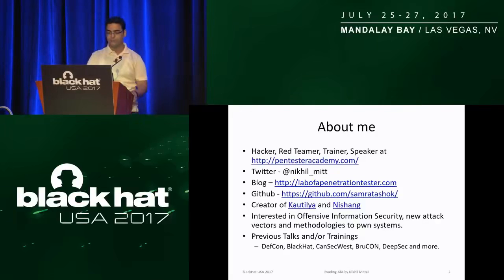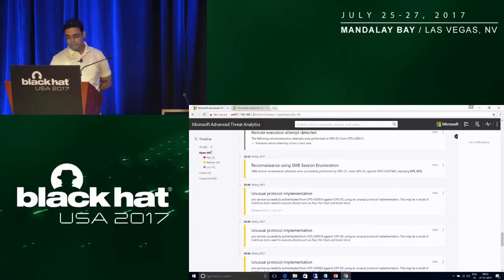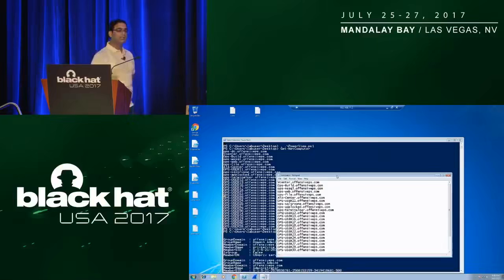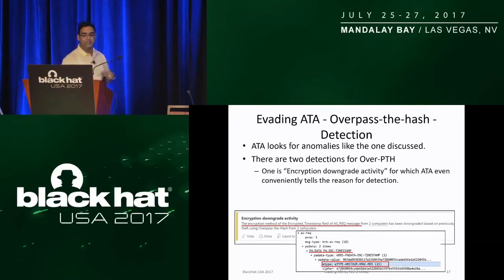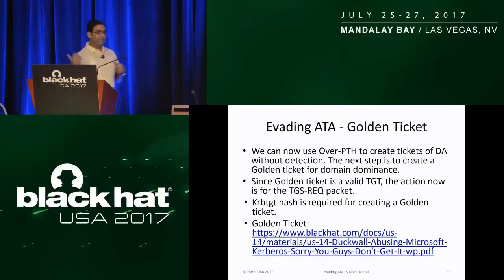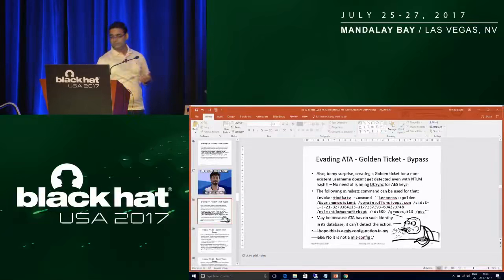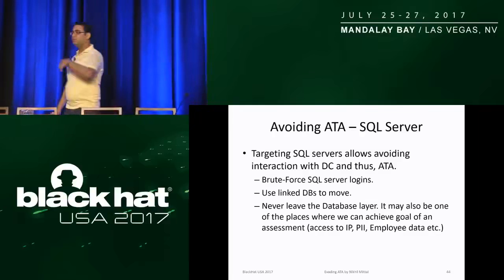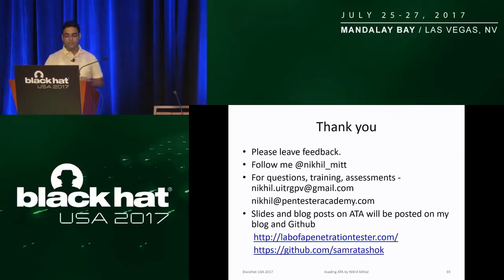Evading Microsoft ATA for Active Directory Domination